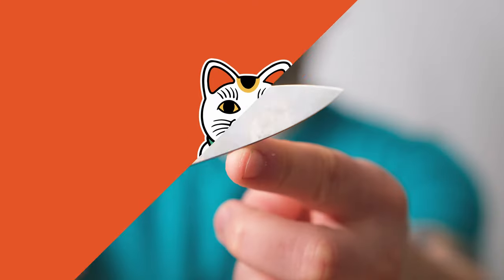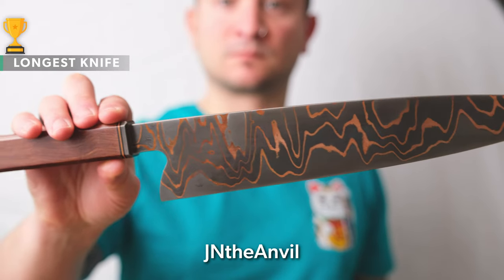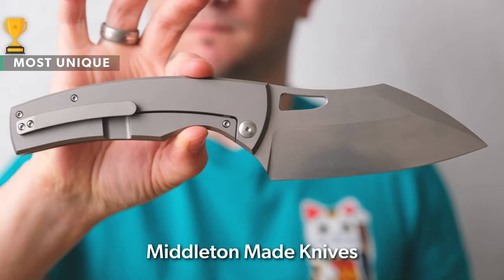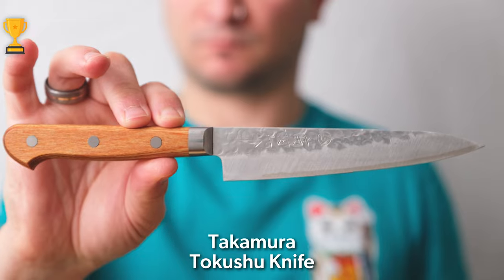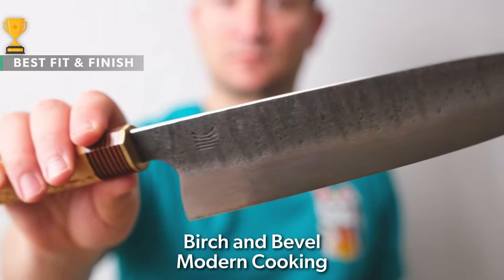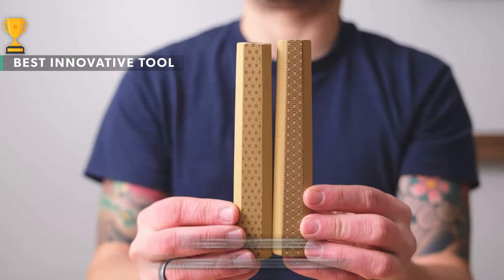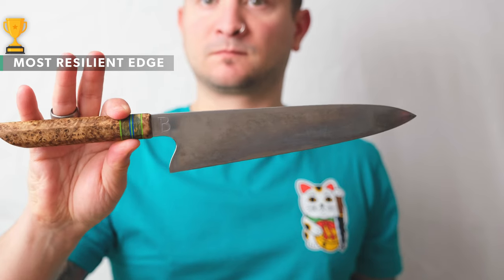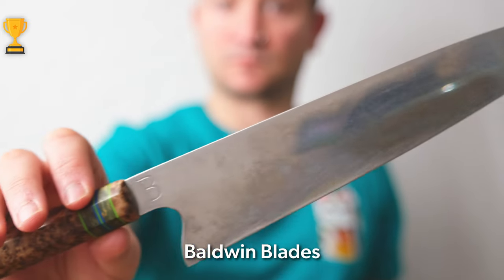100. The Kitchen Knife Awards Are Here: Looking Back At The Past Three Years | Kitchen Tools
HUUUGE milestone for me. ONE HUNDRED long form videos on YouTube, for something that started as a pandemic hobby. We talk kitchen knife awards out of all the products sent to me. We hit up some bloopers from the last 100 videos. It's a good time in a short 10 minute piece of content.

Thank you so much for your support. Means the world!

Best factory-made
Rysuen Blazen bunka @SharpKnifeShop

*SAVE 15%* on any Search & Rescue Aprons
by using my link below or code *THEFRANCOALO* at checkout.

*Save 10%* on ANYTHING at Tokushu Knife by using code  *Franco10*

⏰ TIMESTAMPS:
0:00  Introduction
1:35  Knife Awards
4:57  BLOOPERS